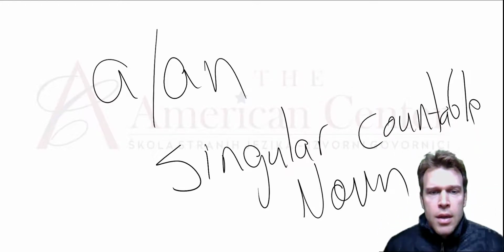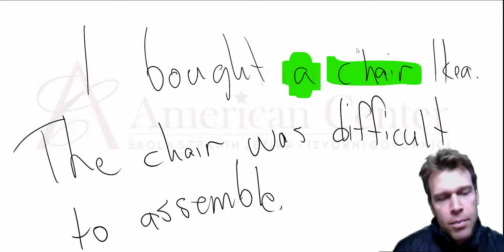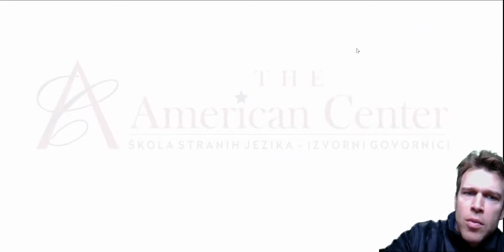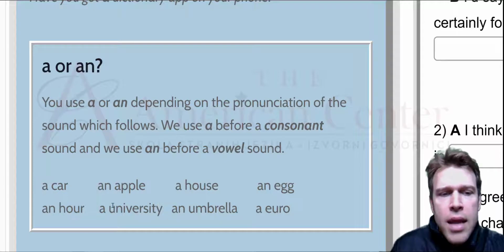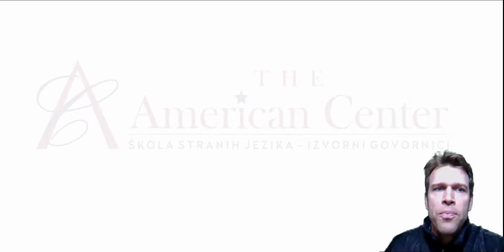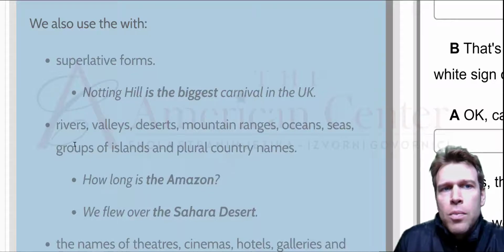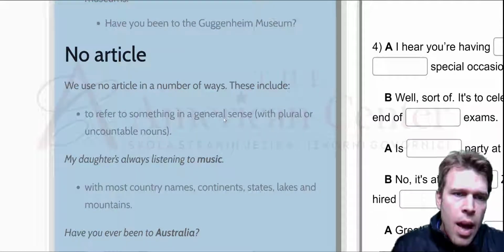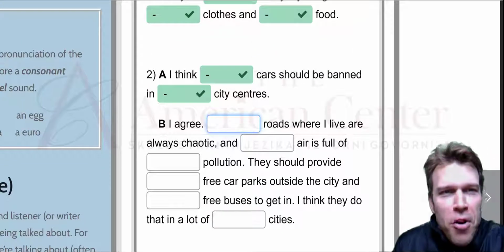ARTICLES B2: a / an , the - B2 Level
Here we discuss some basic concepts of indefinite and definite articles.